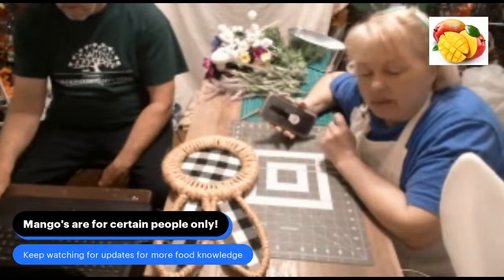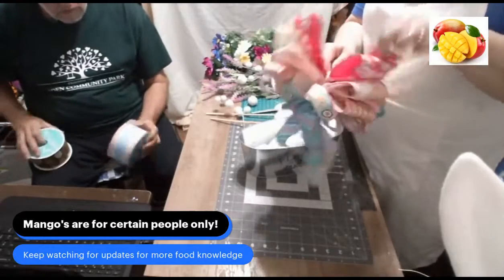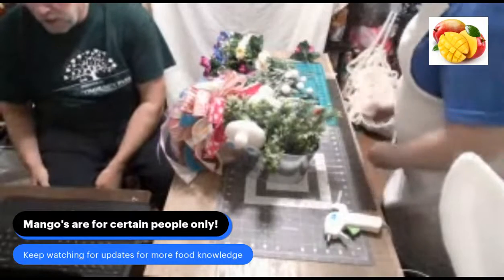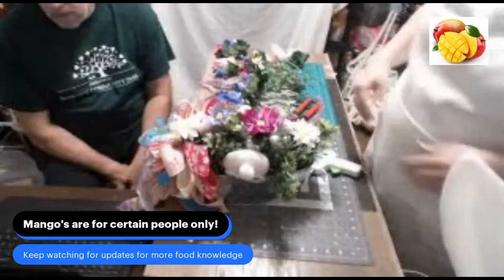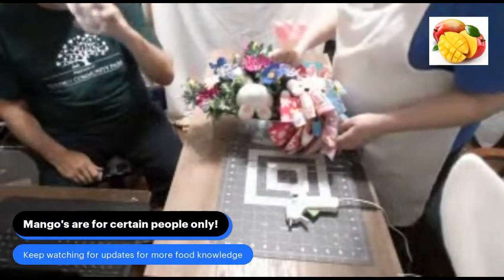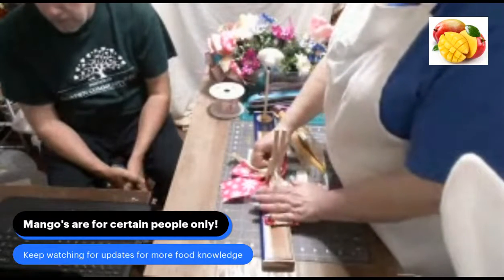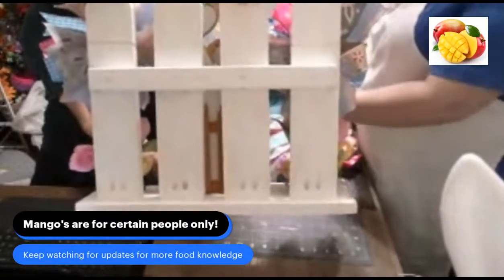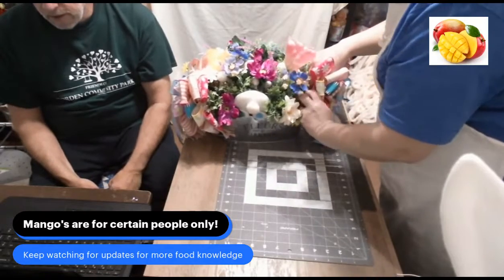Easter Bunny Centerpiece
One of the easiest ways i have found to craft an Easter Bunny Head wreath form for me, Using what I call chunky yarn. I will add a little more to it during the Live. You don't want to miss this, if you like easy. It is all about having fun and laugh.